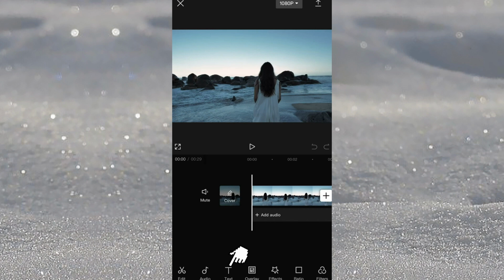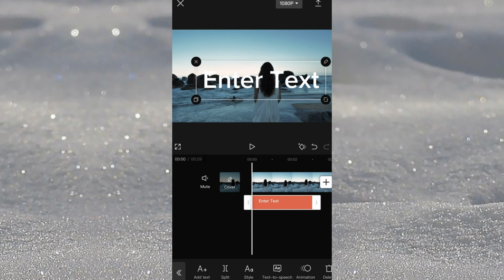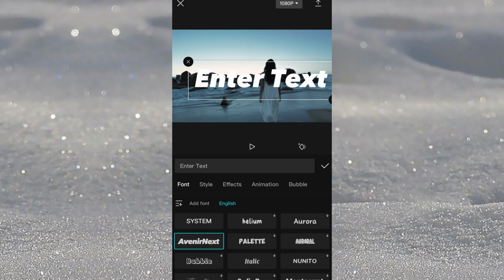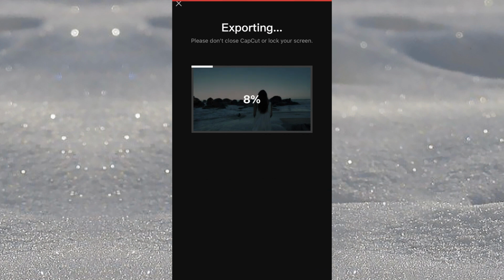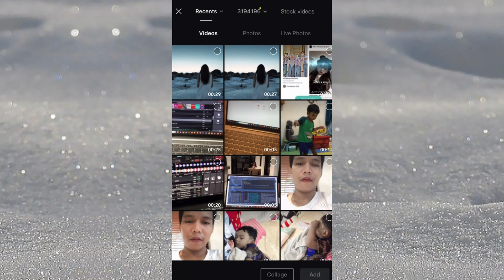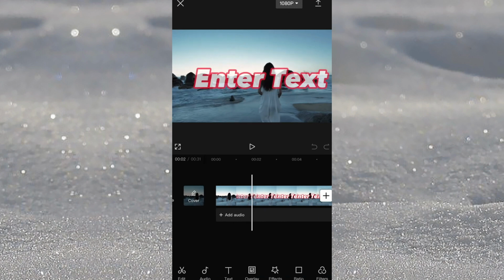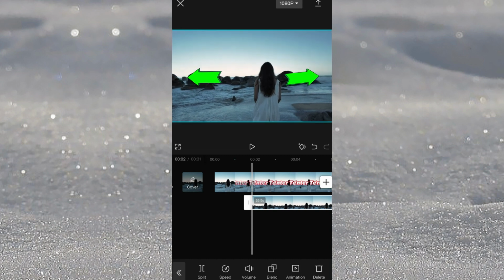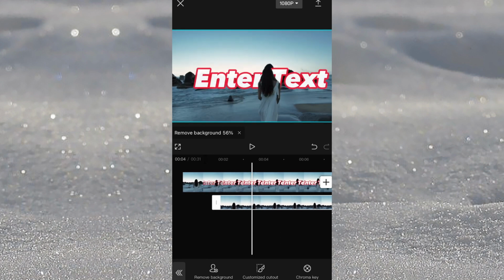How To Add Text Behind Person | Capcut Tutorial 2023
This channel make for show you the tips and skill and you can following and do it easy, clearly, save times, success and knowledge about technology. Let's learn how to add text behind person in Capcut 2023.